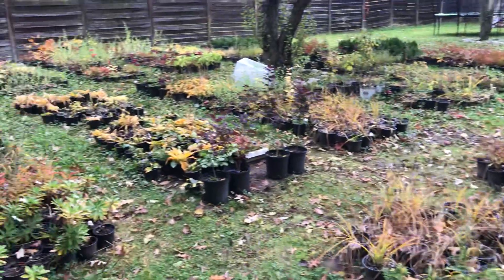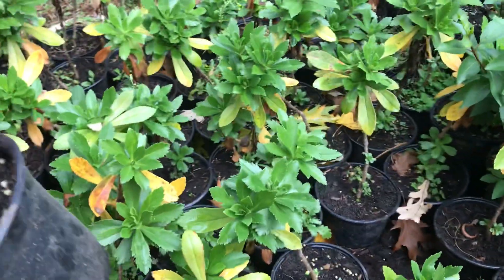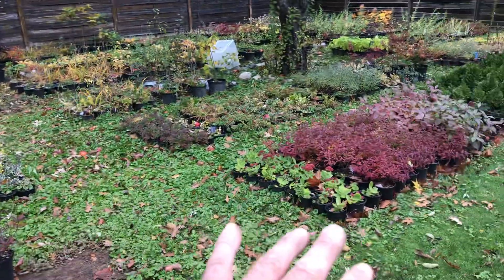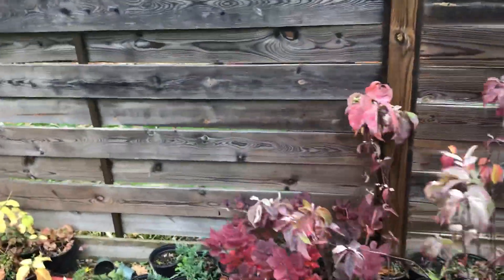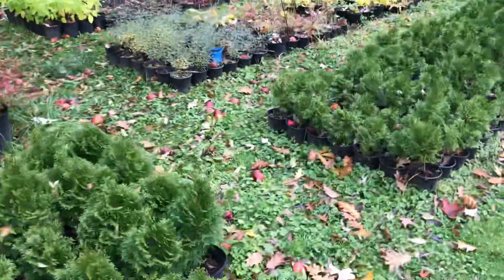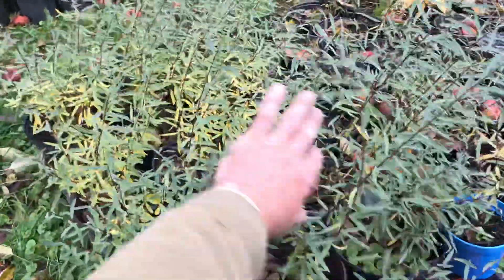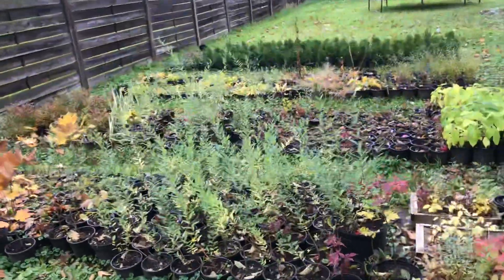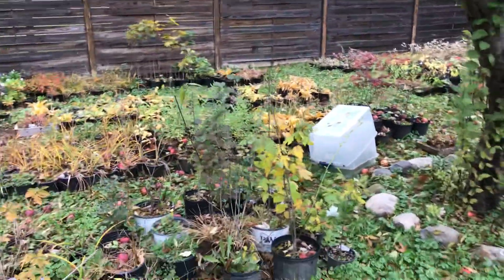Winterizing Potted Plants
This video shows updates on plants that were in previous videos to show the growing progress. Daisy Montauk, Burning Bush, Emerald Green Arborvitae, Smoke Bush, and Annabelle Hydrangeas to name a few. I really hope you enjoy the video! Oh I think I accidentally called the Arborvitaes Hydrangeas. Oops! 😁